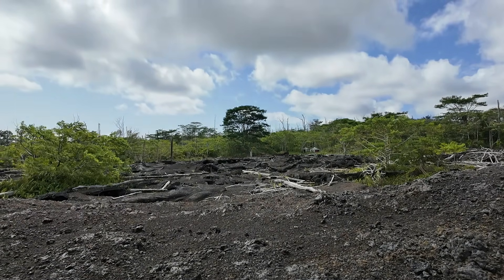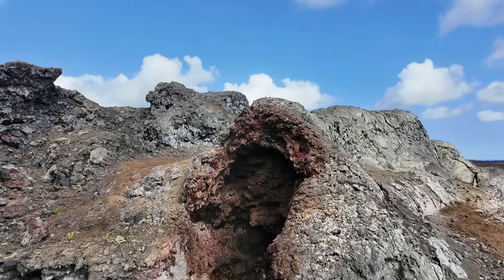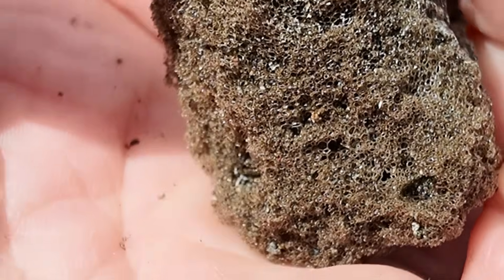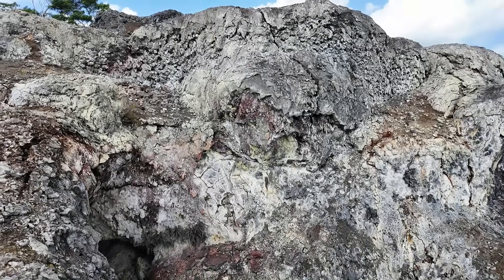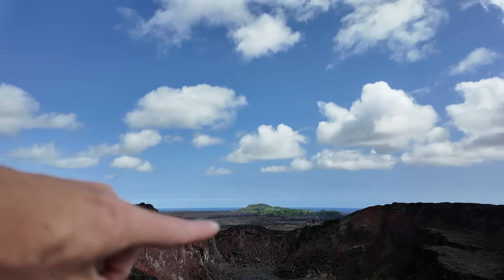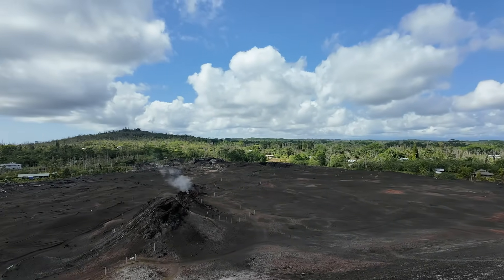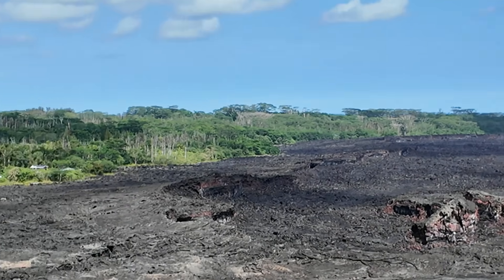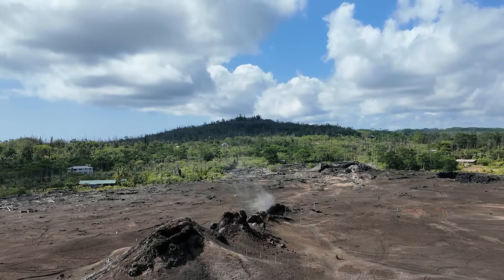A Community Forever Changed By A Volcano - Hawaii's Fissure Eight: Geology Explained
Journey to Hawaii's Leilani Estates with geology professor Shawn Willsey to revisit the historic 2018 eruption and the main vent, Fissure Eight.  Look at how this dynamic landscape was changed and continues to change.

Support these geology education videos!  Your generous support allows me to create more videos.  Send support via:

Or a good ol' fashioned check to:
Shawn Willsey
148 Blue Lakes Blvd N